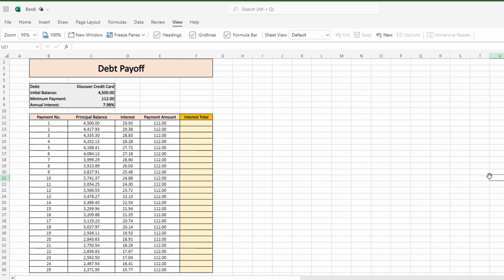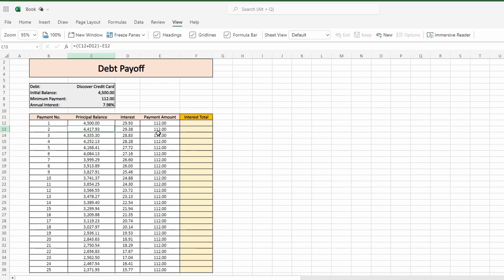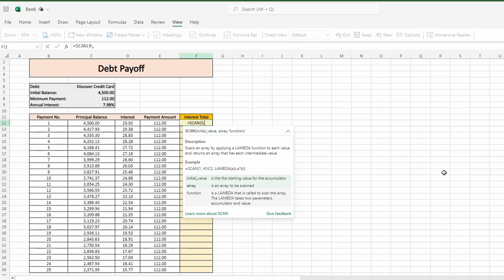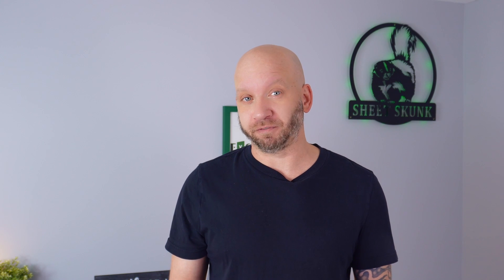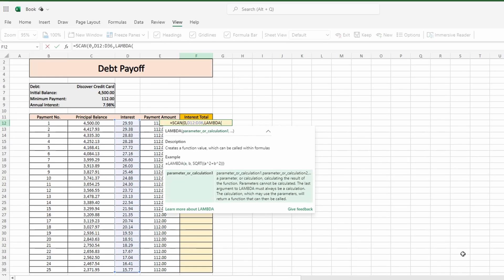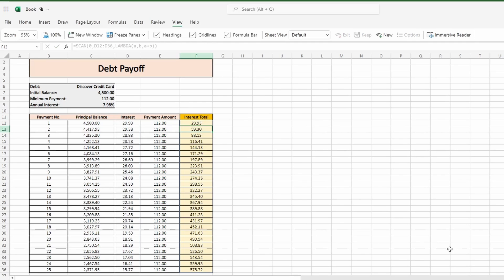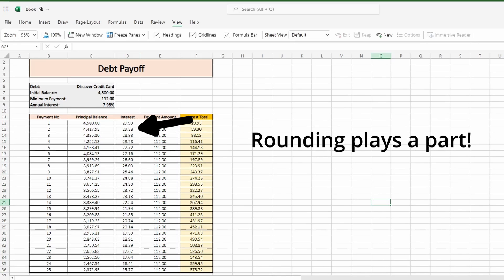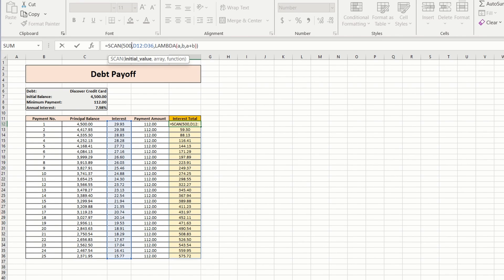Excel SCAN Function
Don't overlook the SCAN function in Excel for calculating your running totals. By using SCAN with the LAMBDA function, you can create a custom calculation to handle an array of numbers in an iterative process.

It's easy to use, simple to understand, and definitely needs to be added to your ever-expanding skillset!

00:00 What is the Excel SCAN Function?
00:20 Using the SCAN Function
01:35 Using the LAMBDA function with SCAN
02:39 Changing the parameters
03:00 SCAN function availability